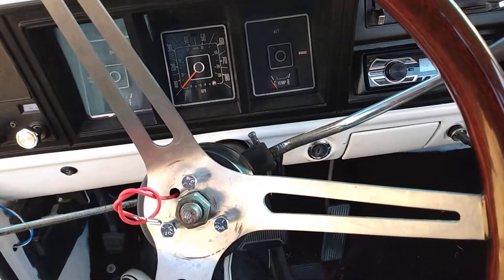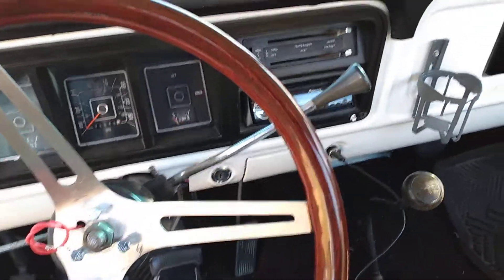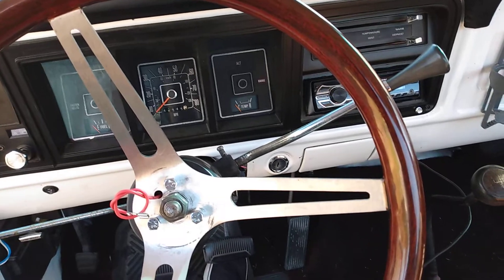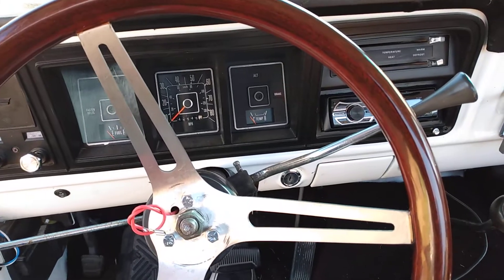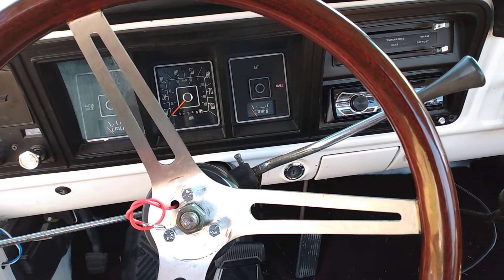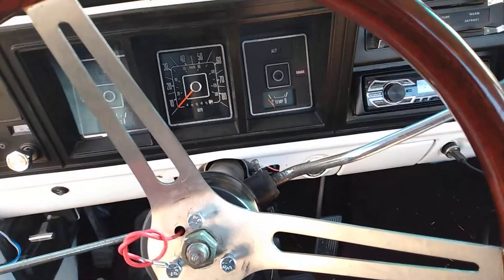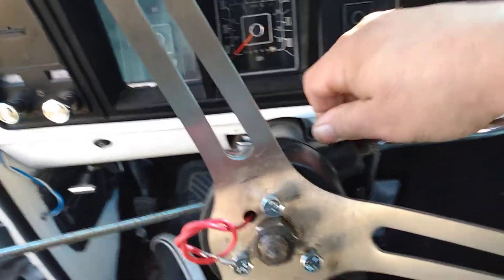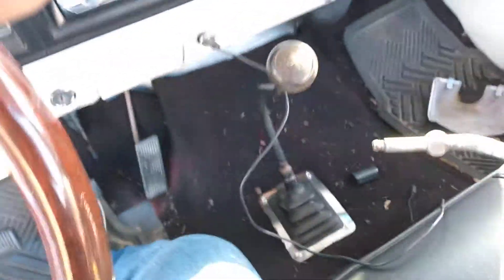"Converting" a three on the tree to a 4 on the floor.